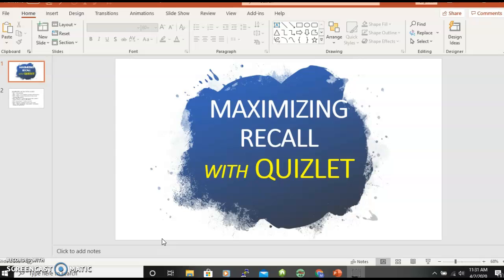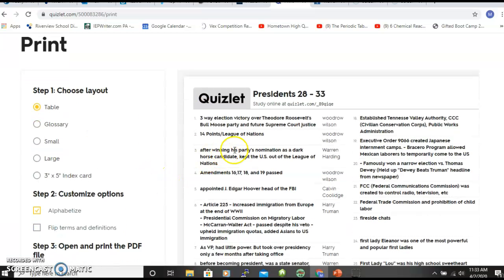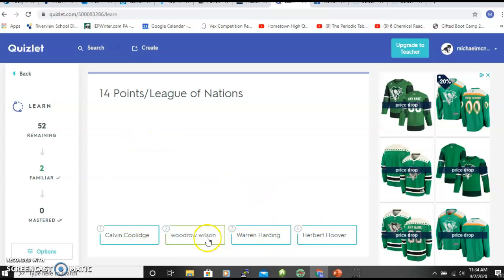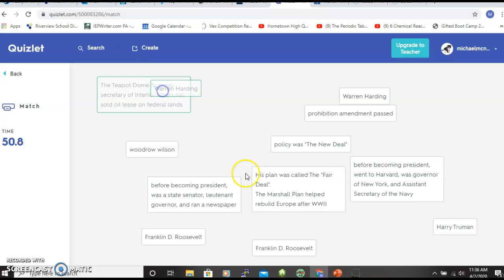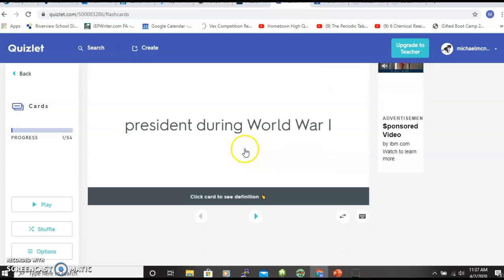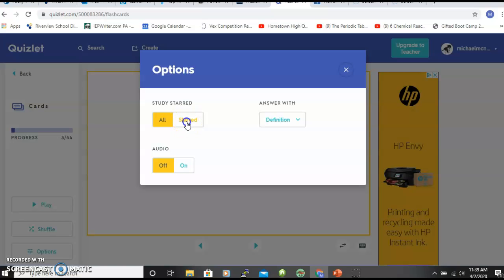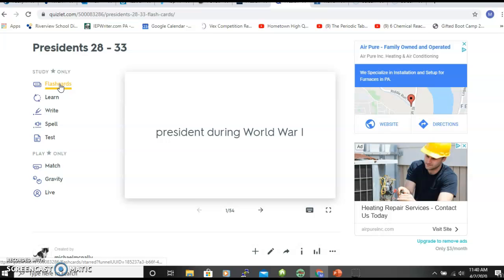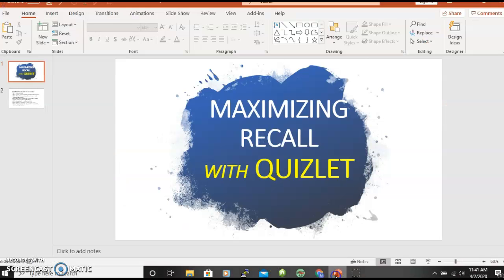Maximizing Recall with QUIZLET